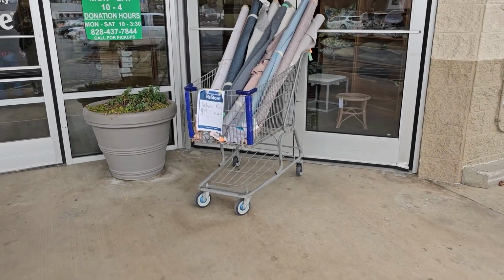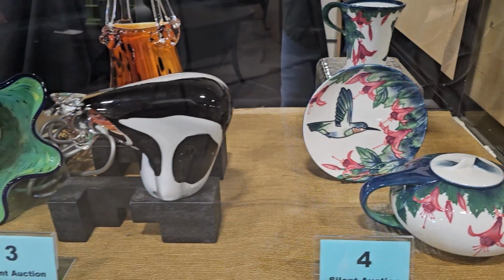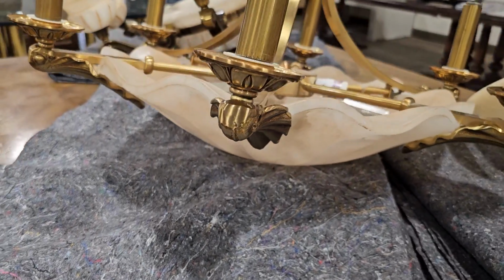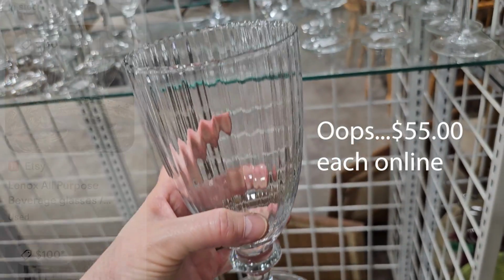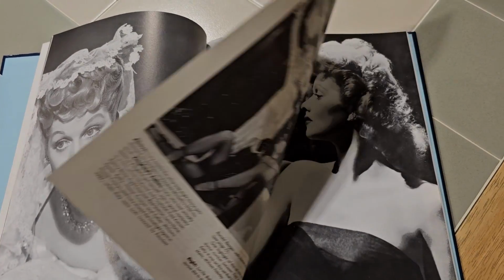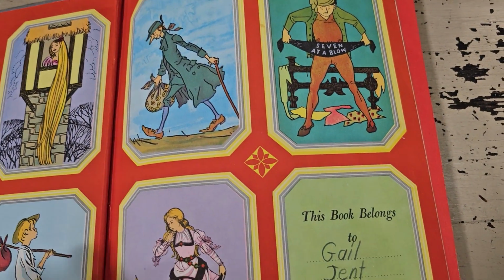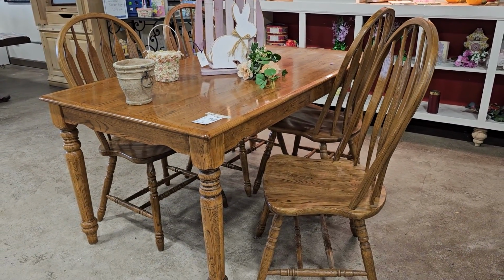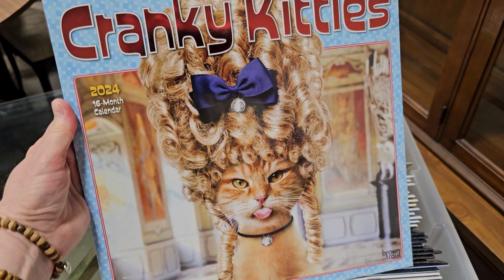Great Throwbacks & MORE! 💜💜💜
Hey everyone! We are at the Habitat ReStore in Morganton, NC. I found some GREAT THROWBACKS and MORE at the ReStore! Enjoy!! 😘
This ReStore is located at:

💜CHECK ME OUT ON INSTAGRAM AT:
💜👉comegowithmetoday